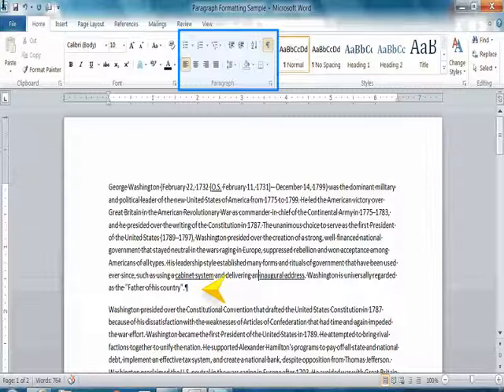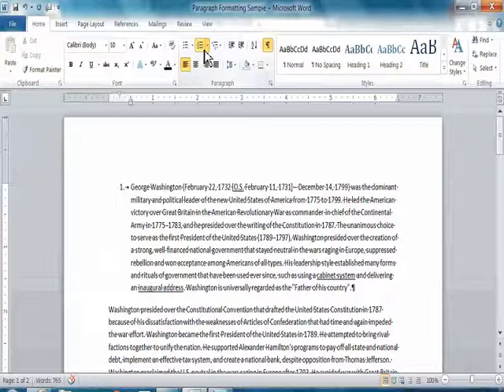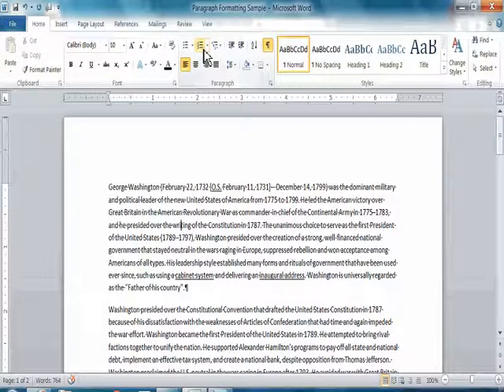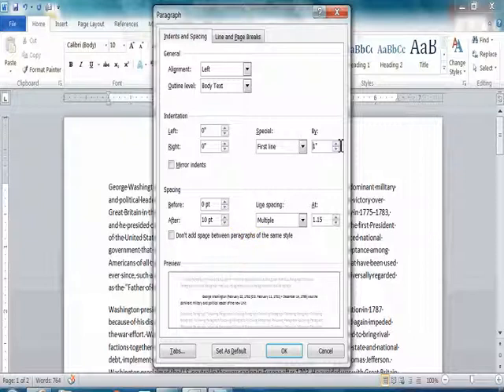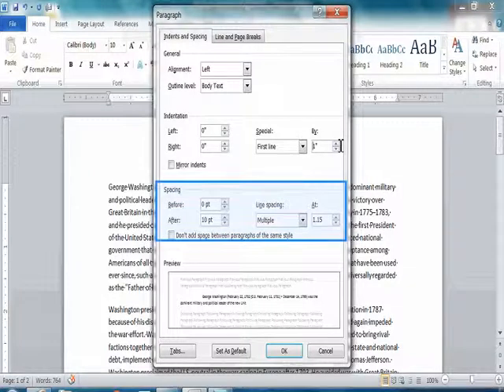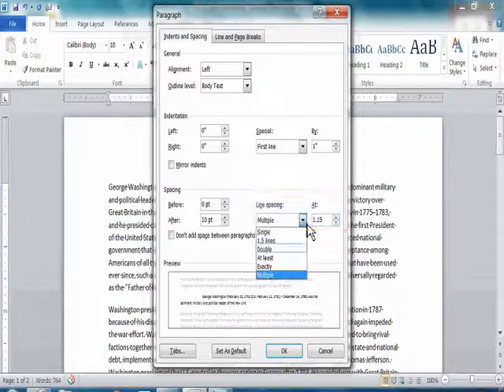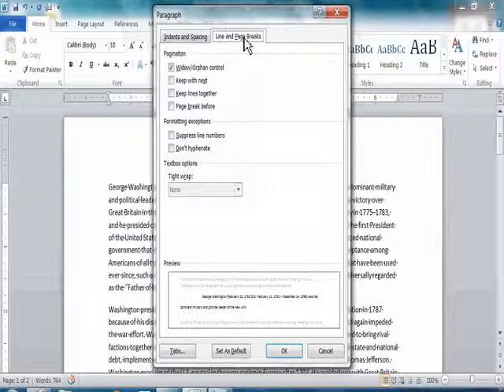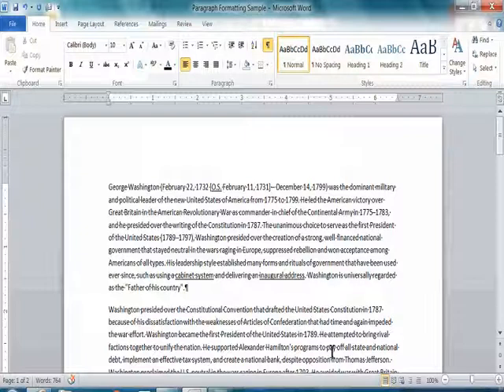Microsoft Word Formatting Paragraphs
Change paragraph indentation, alignments and spacing.